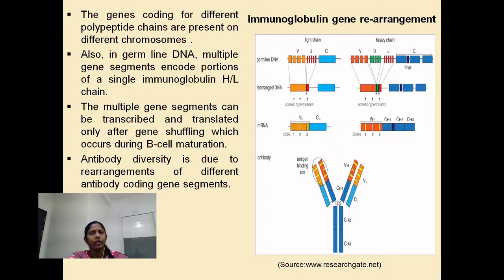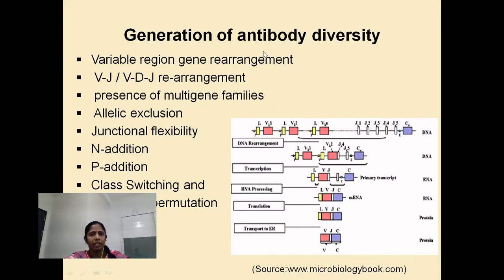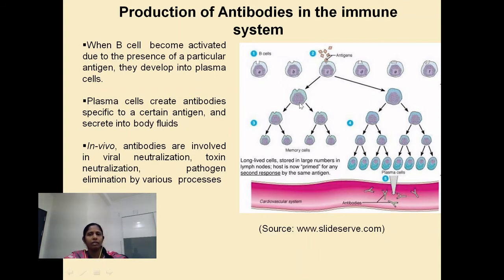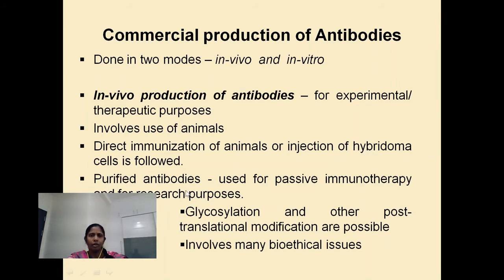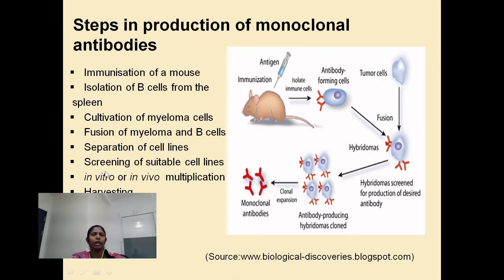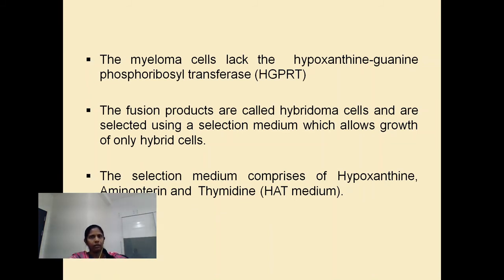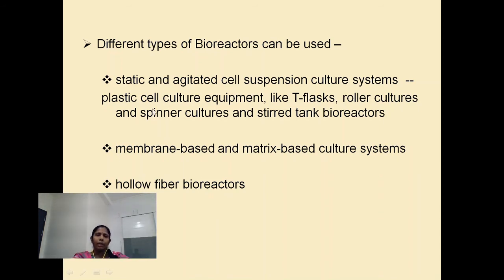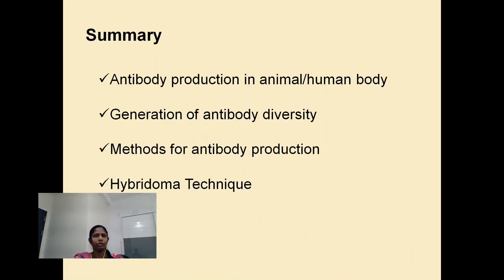Hybridoma technique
Production of antibodies